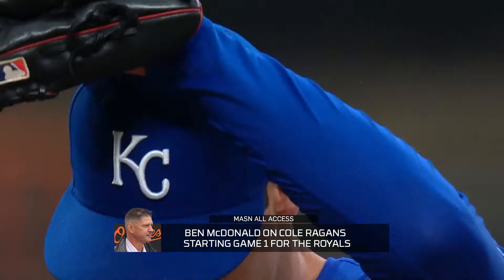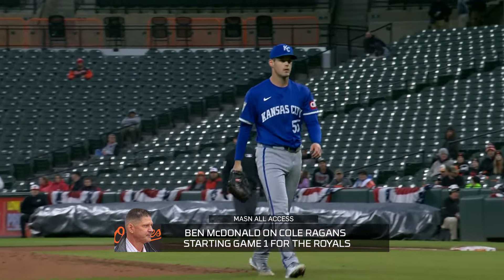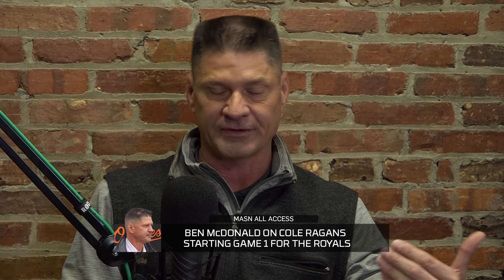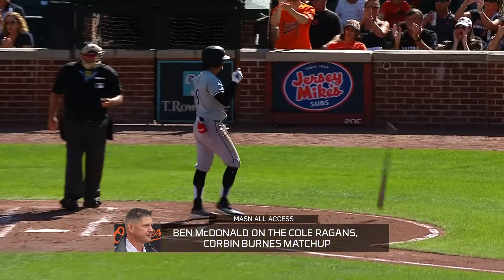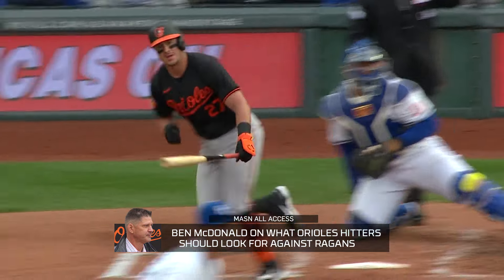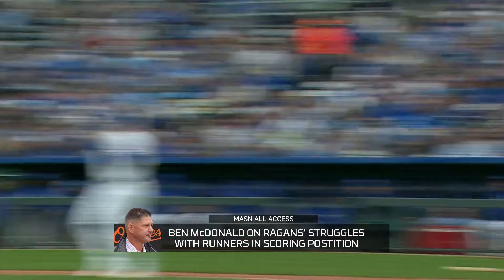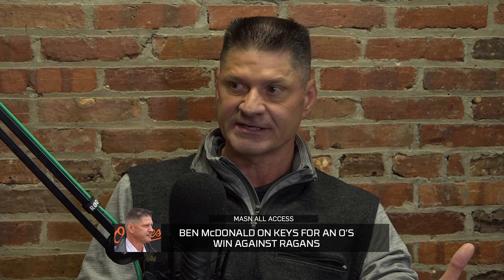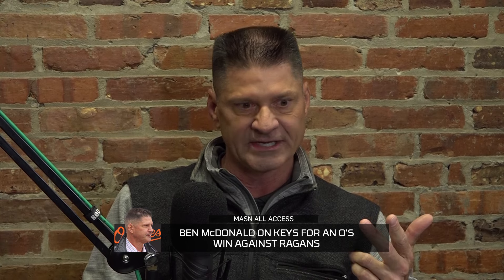Ben McDonald on Cole Ragans for Wild Card Game 1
The Orioles have a tough task coming, going up against Cole Ragans in Game 1 of the Wild Card Series.

@realbenmcdonald sat down with @BrendanMorty to discuss the left-hander.